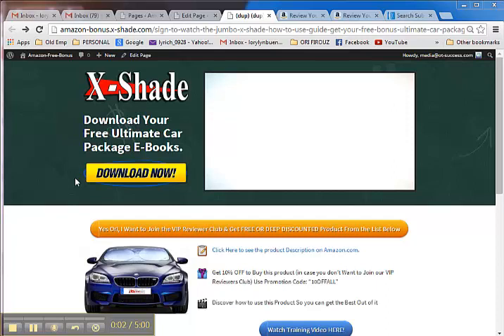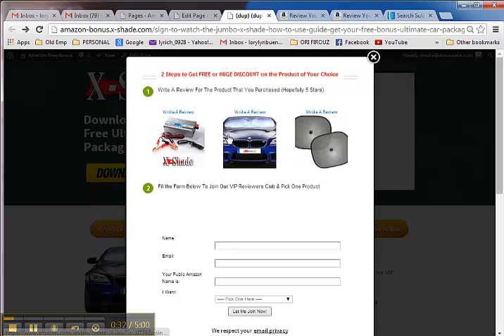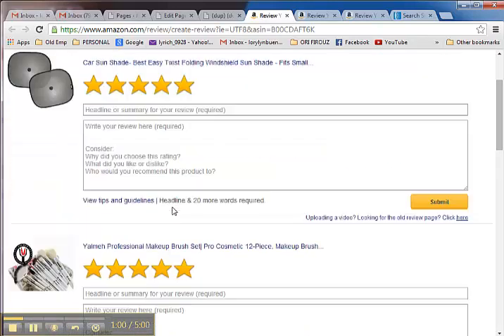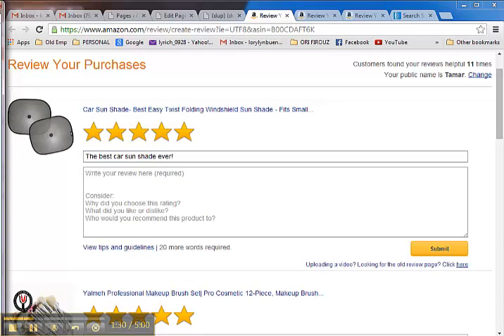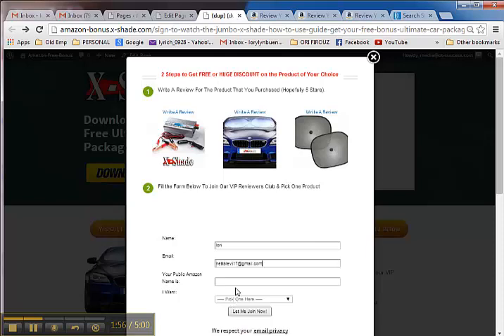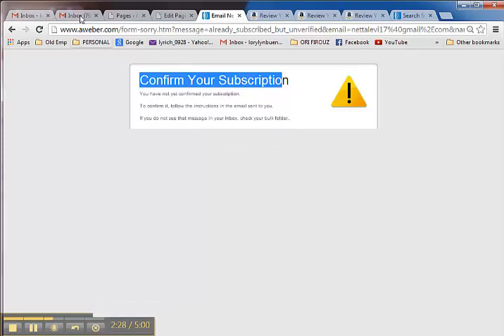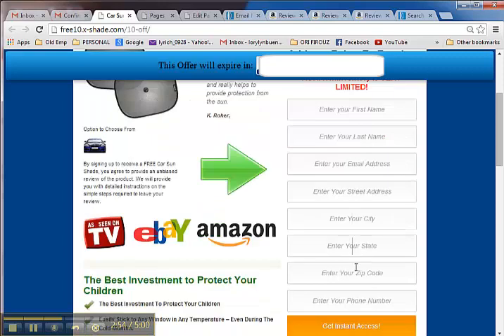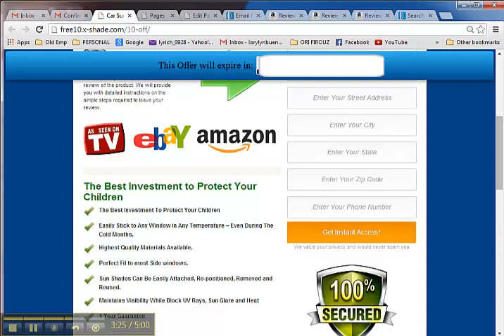X-Shade's VIP Reviewer's Club: How To Join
Hi, thanks for your purchase and welcome to X-Shade. Today, I will show you how to join our exclusive VIP reviewers club so you can get free of charge products and enormous discounts on this program.

The very first thing that you have to do is to click on this orange button right here that says 'I want to join the VIP reviewers club' and get a free of charge or deep discounts on the product.  All you have to do is to click this one and then, you have to pick the product that you bought from us, but 1st before you create your assessment, you have to make sure that you're logged in to your Amazon account, that will be, it will be a lot less complicated for you. Let's say you're logged in to your Amazon account, and then, you pick a product and let's just say you bought this small vehicle sunshade.

So, just click that one and you will see right here in Amazon the list of products that you bought and given that you would like to create a assessment for this small vehicle sunshade, then all you have to do is to create some, pick 1st how many stars, let's say 'I would really like to give this a five-star evaluation simply because I actually liked the product' and then create one thing right here on the headline.  You can create there and say 'The best vehicle sunshade ever' and then right here below the description you can create a small note why you really like the product or let's say 'I really like this product, it has excellent top quality and reasonably priced price tag! I would absolutely suggest this to everyone.' and then you click the Submit button right here.

Following that, you need to go back to the form right here and then put your name.  Let's say your name is Tamar and then your mail is this 1 and then your public Amazon name.  You will see that 1 right here, 'Your public name is Tamar', so that is my, let's say that is my actual name so I have to put Tamar there.  And then I will pick the item that I want.  Let's say that I want one more small vehicle sunshade so that I can give it as a gift and then, all I have to do is click on 'Let me join now'.  Then, it says right here you need confirm your subscription, that simple.

All you have to do is to go back and then confirm the subscription right here on your e - mail, just basically click the link, that one, and that will give you to one more web page right here. You have to fill out the form, every little thing need to be filled out. Then, hit on 'Get immediate access' and then as quickly as you do that we will send you the free of charge item that you selected or the discount on the foreign courier. It depends on what item you selected on the form and as quickly as we receive the details, we will send you the details and also verification on the address to make sure that we are sending the item to the correct address.

So, it is extremely simple, it is as simple as that.  So, thank you so a lot for watching this video tutorial and you do have a excellent day. Goodbye!